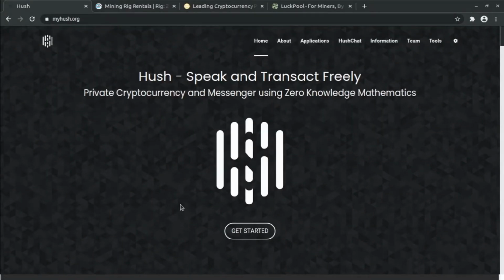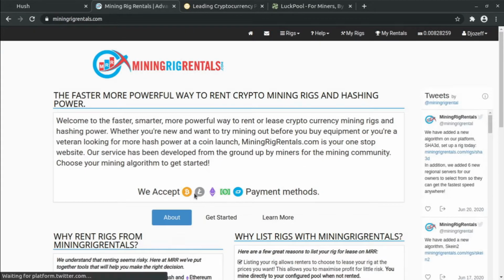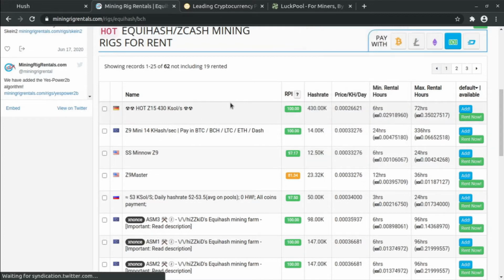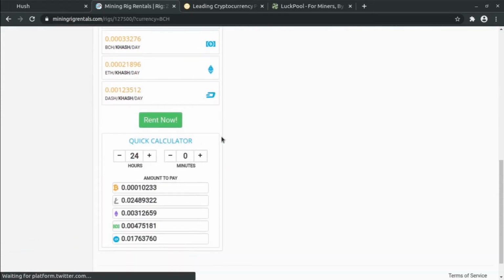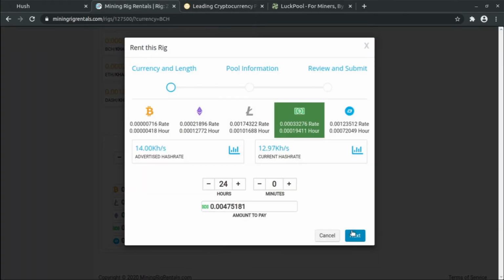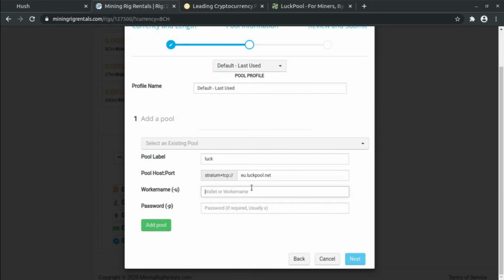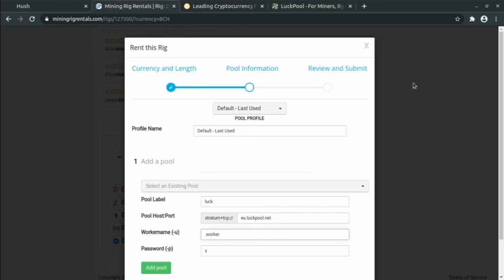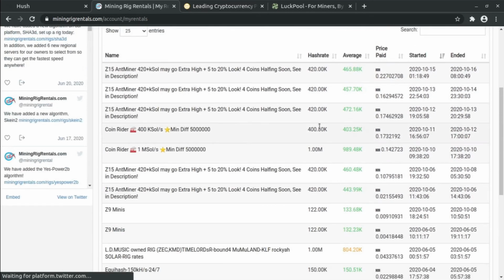Hush Mining with Rig Rental Service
You ever wondered how to get Hush? 🧐
In a better more secure way ? 🤔
To be able to Speak And Transact Freely? 😎
Rig Rental Service is your direct answer!! 👍